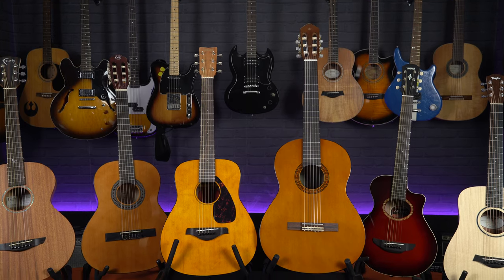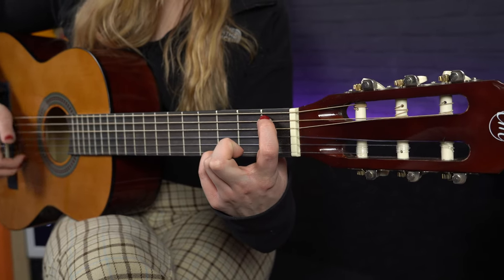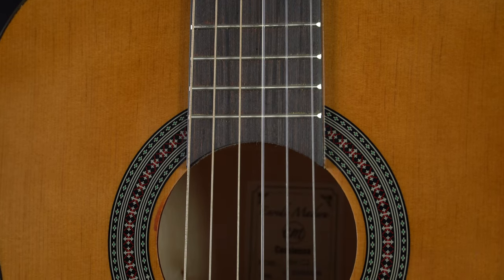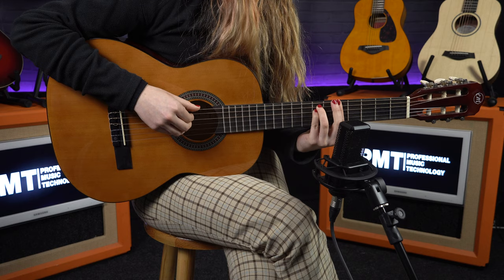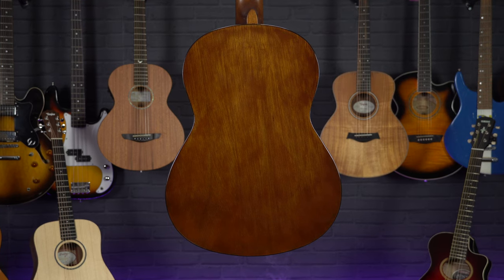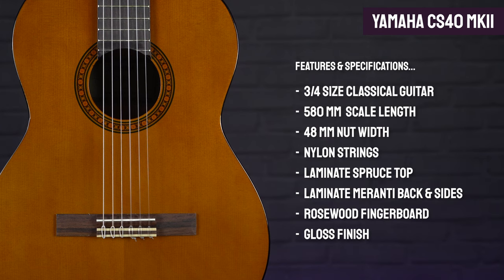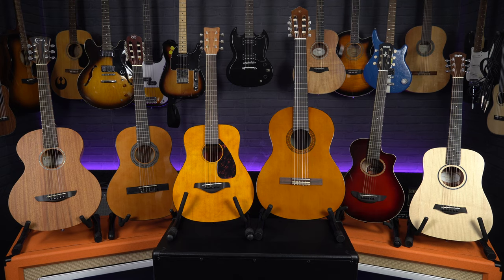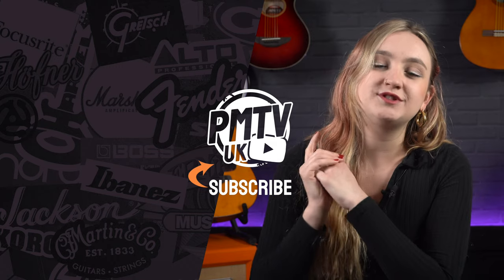6 Best Acoustic Guitars For Kids - 3/4 Size & Short Scale Acoustics For Beginners!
Meg takes a closer look at 6 of our favourite small classical and acoustic guitars that would be perfect for kids to learn on.  Find out more about any of the guitars featured in this video at PMT Online...

00:00 Best Child Size Acoustic Guitars Intro
00:54 Tanglewood Enredo Madena C2 Features
02:15 Tanglewood EM C2 Classical Guitar Demo
02:53 Yamaha CS40 MkII Features & Specifications
04:00 Yamaha CS40 MkII Demo
04:33 Yamaha FG Junior JR1 Features & Specifications
06:02 Yamaha JR1 Demo
06:39 Yamaha APXT-2 Features & Specifications
08:17 Yamaha APXT-2 Demo
08:44 Taylor BT-1 Baby Features & Specifications
10:25 Taylor Baby BT1 Demo
11:00 Faith Nomad Mini Neptune Features & Specifications
12:51 Faith Mini Neptune Demo
13:44 Where To Buy Best Guitars For Kids

Looking for a guitar for your child to learn on?  In this acoustic guitar buying guide, we recommend six acoustic guitars to suit different budgets that are perfect for kids.  We explain the differences between nylon vs steel strung guitars, 3/4 size vs full size acoustics, as well as checking out some of the best cheap 3/4 size guitars, best travel guitars and best short scale acoustics from the likes of Yamaha, Tanglewood, Taylor and Faith.

Take a quick look here with PMTVUK and try any of these guitars out at your nearest Professional Music Technology store!